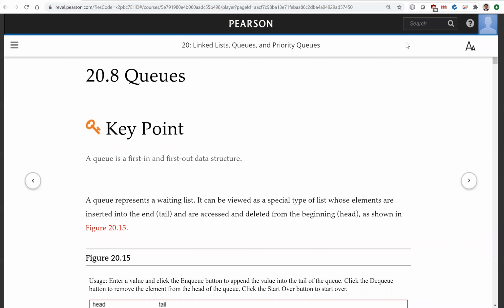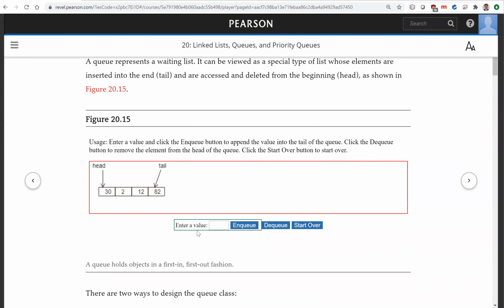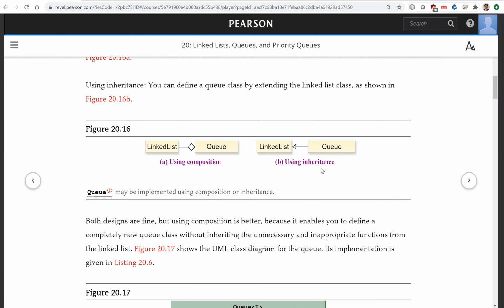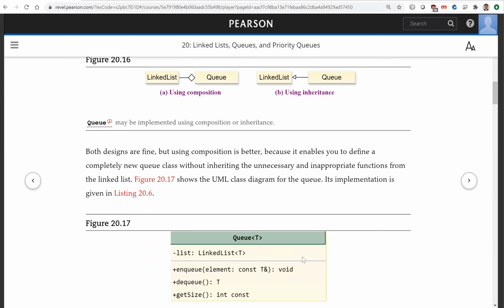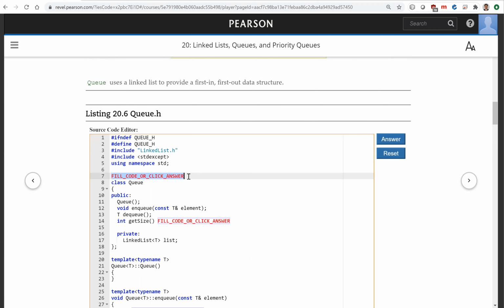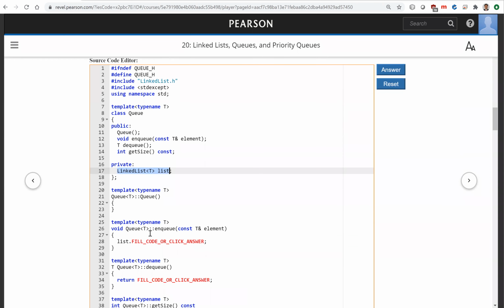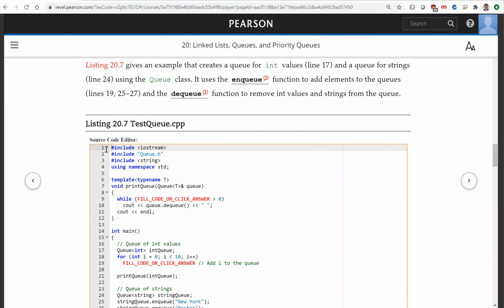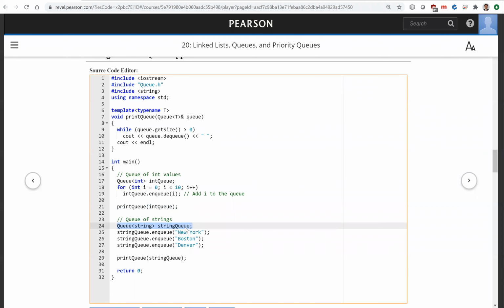Daniel Liang C++ Section 20.8